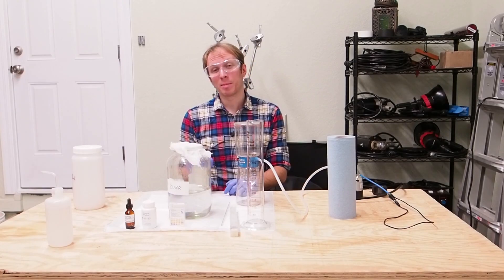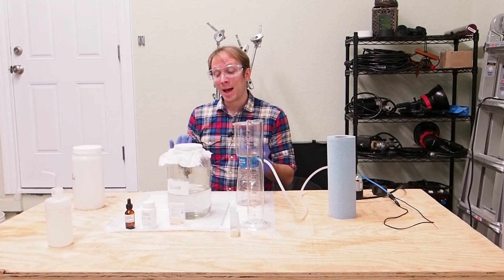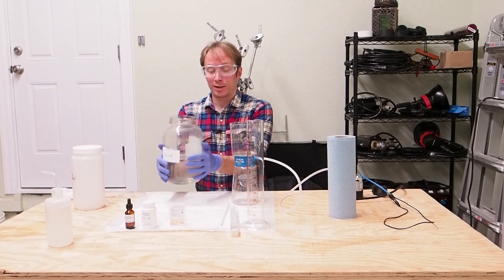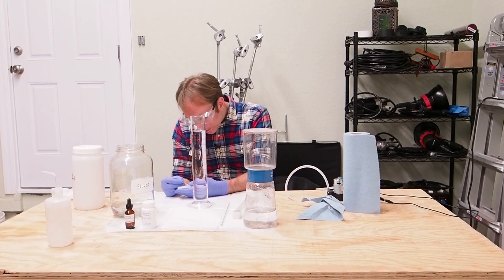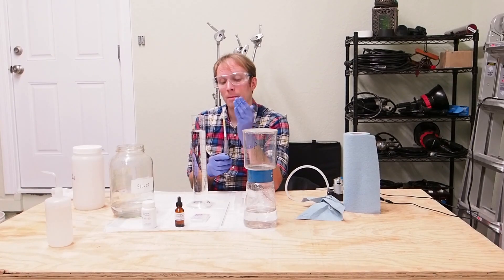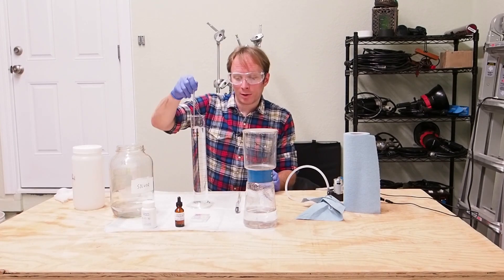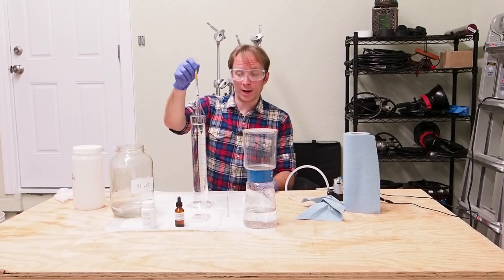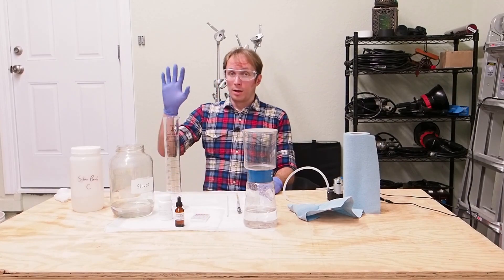Collodion Basics Part 9: Sunning the Silver Bath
This is the last of ten videos in a series meant to demonstrate the basics of wet plate photography.  Following all the way through should teach you everything you need to outfit yourself and start making your first tintype photos.

Thanks to everyone who's stuck through the series, now we've arrived at the final video.  This will walk you through doing some basic maintenance on your silver bath, so you can keep making clean plates over time.  This should cover everything you need to get started, and from here you can start branching out into more complicated topics if you're interested.  I'll try to keep doing instructional videos from time to time, and I'll cover strobes for collodion in the next one.